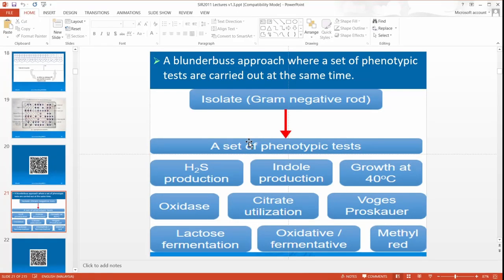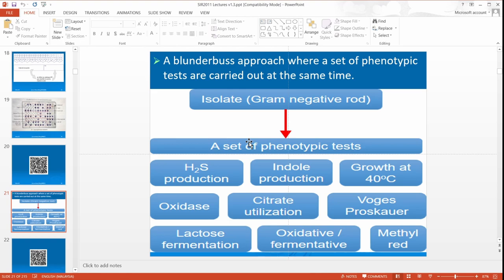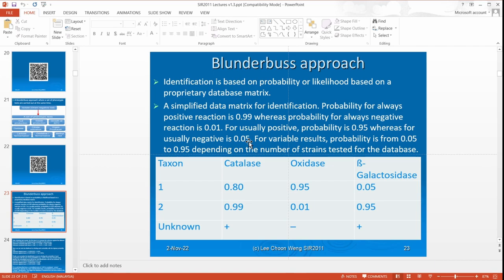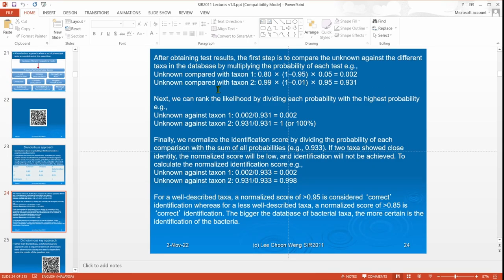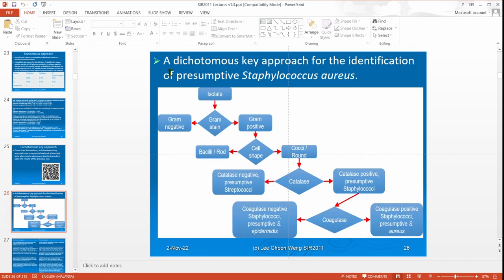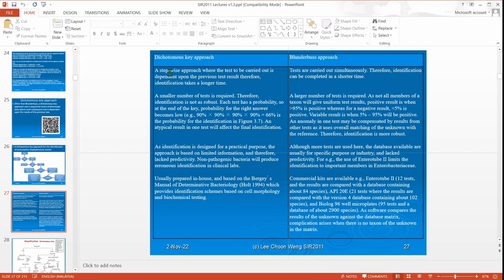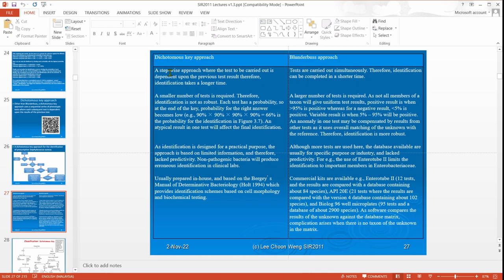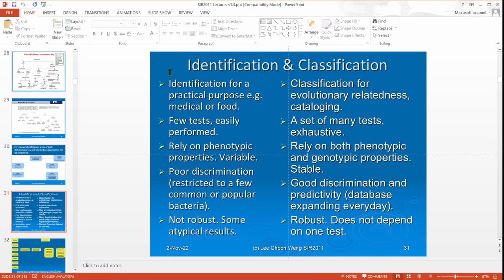SIR2011: Blunderbuss vs Dichotomous key; Identification vs Classification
Summary of SIR2011 lecture held on 2nd Nov 2022. Here you learn the characteristics of blunderbuss and dichotomous key approaches to bacterial identification, and their differences. Also the differences between identification and classification.